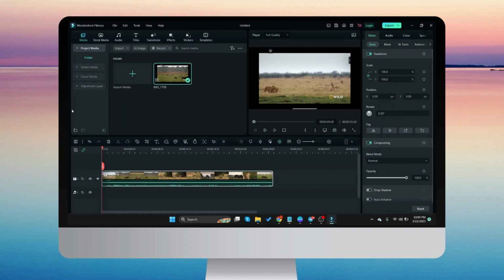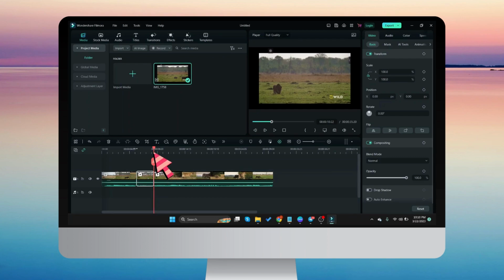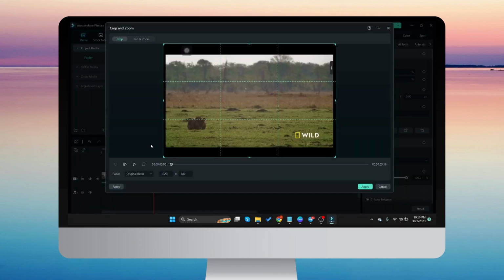How To Crop Video Filmora 12 Tutorial UPDATE 2023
In this video we from "The Tech Mentor" shows you "how to crop video in Filmora 12." Watch this Video till the end and learn, how to crop video in Filmora 12. .

Share this with your friends who want to See how you Opened Snaps Again On Snapchat .

Our goal is to provide you with direct, quick and easy to use solutions for technology, social media and websites. ✅